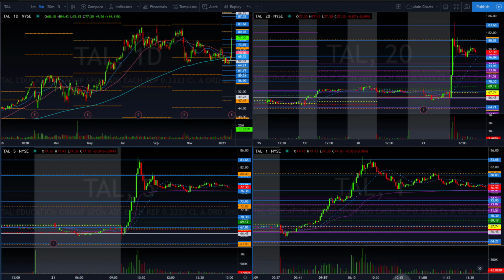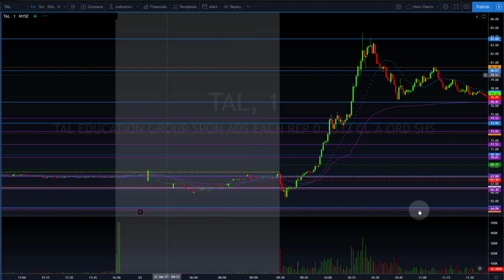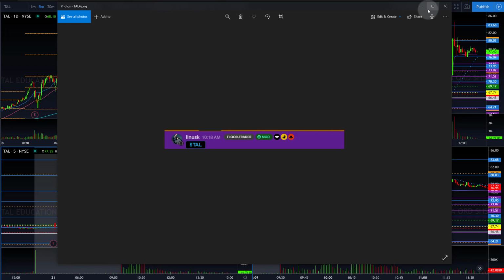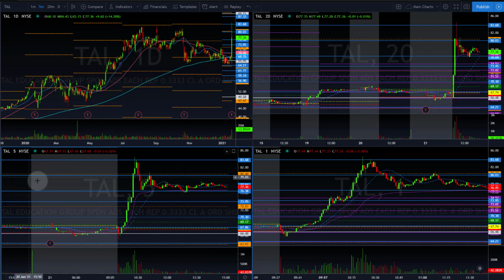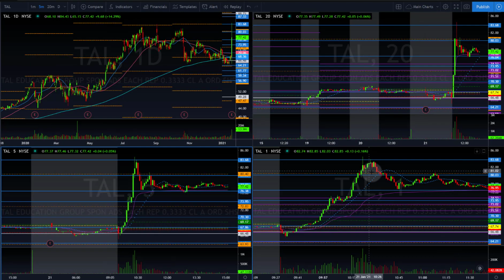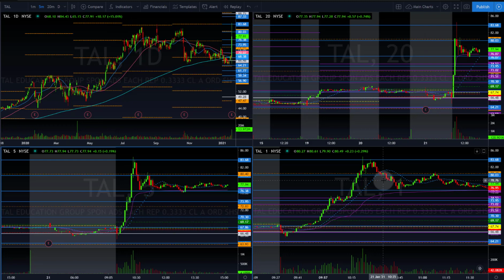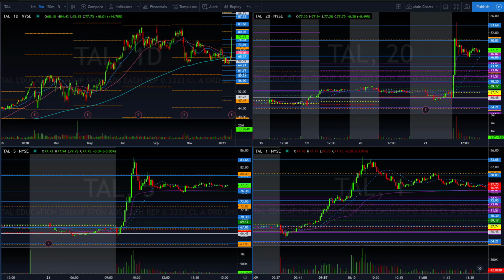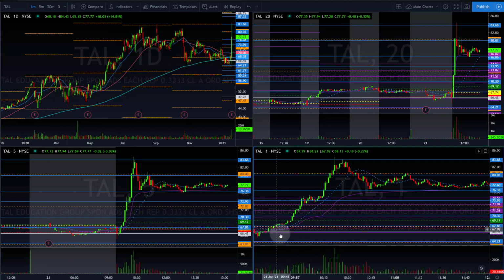Trader review - $TAL trader thought process going into short.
In this video, I will explain my thought process why I took the short position at 80 instead of 74 and what I saw once I was short to hold on to my position.